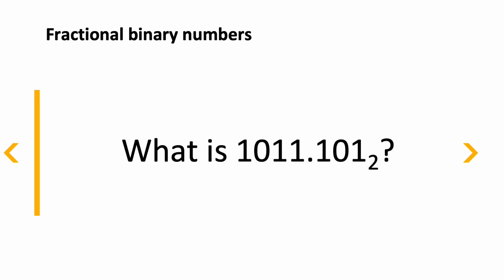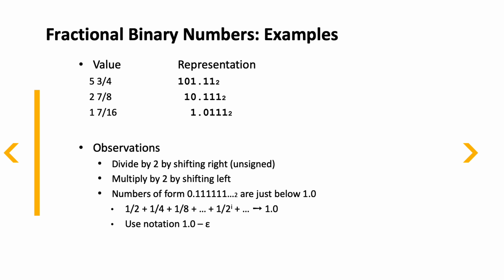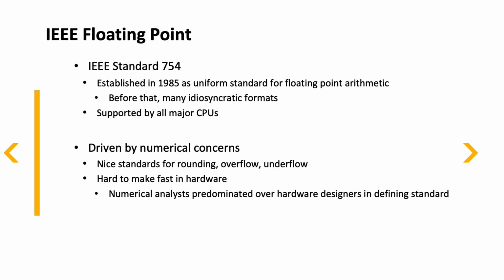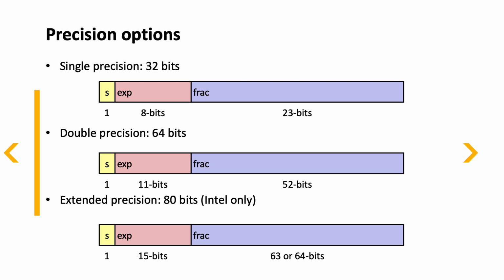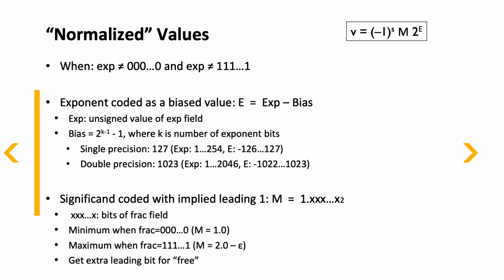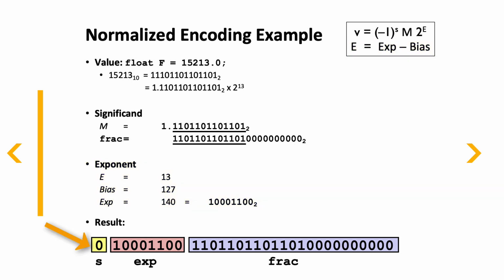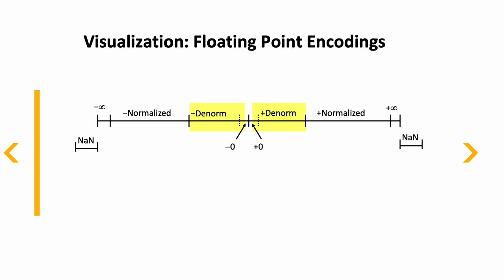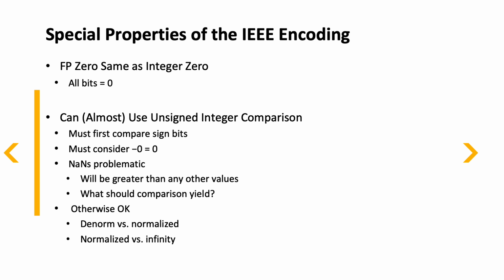CYCS1200_Float_Intro